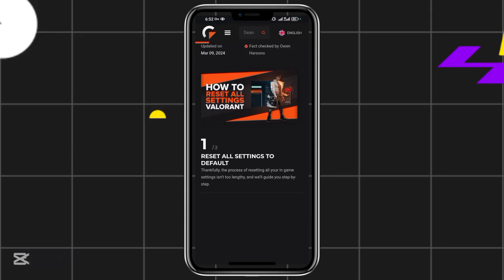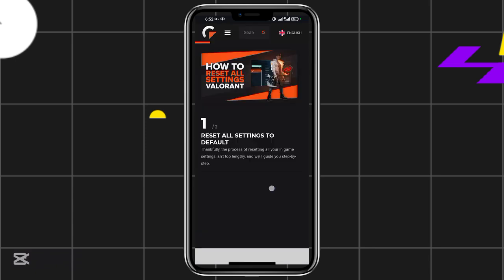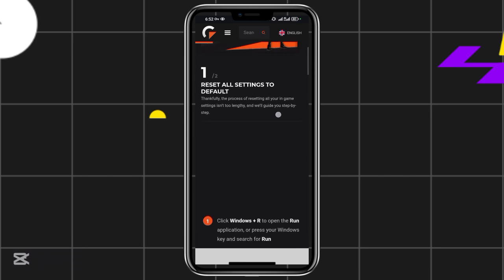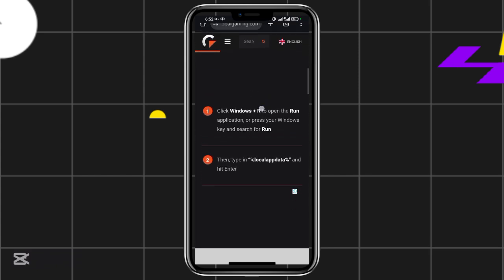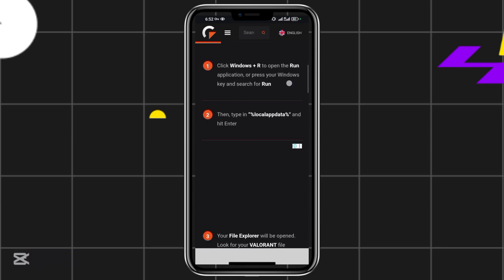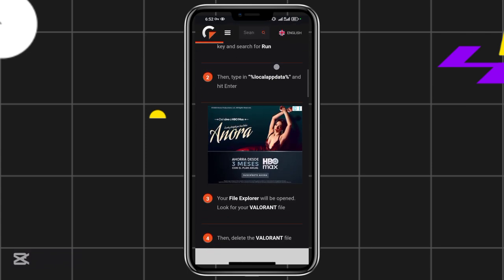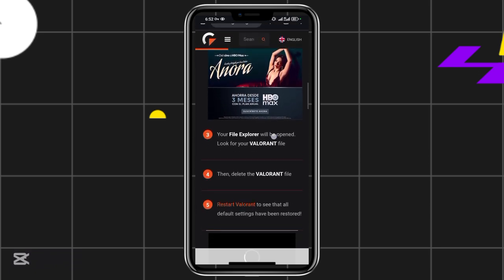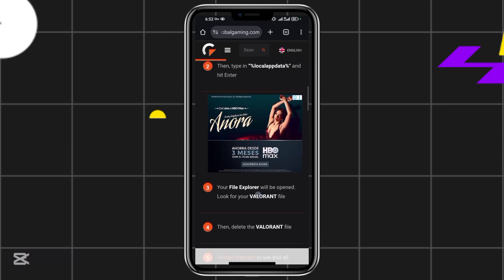How to Reset Keybinds in Valorant to Default